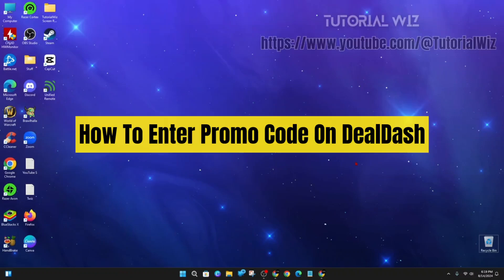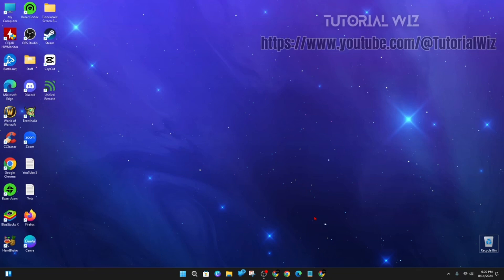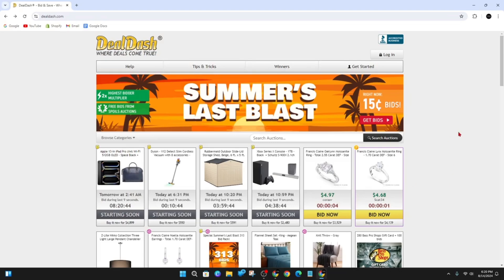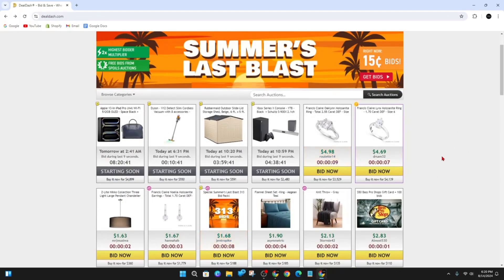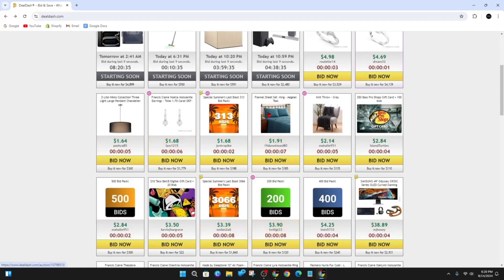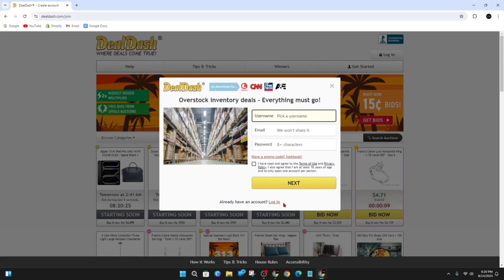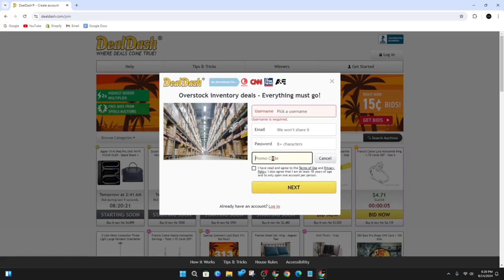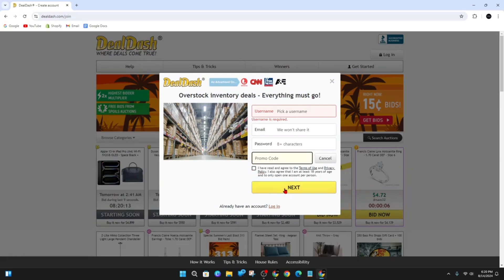How To Enter Promo Code On DealDash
In this video, I’ll walk you through the steps to enter a promo code on DealDash. Follow along to take advantage of great savings on your next auction!

💬 Got any questions? Leave them in the comments, and I’ll be glad to help!